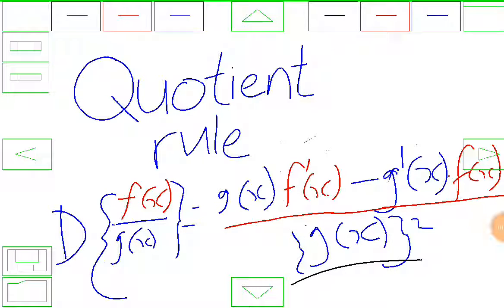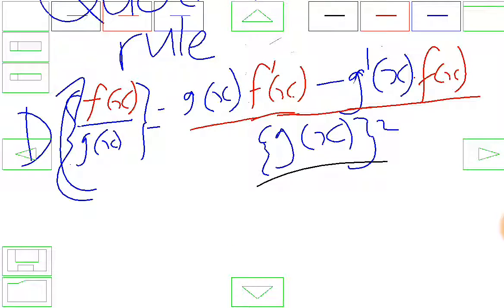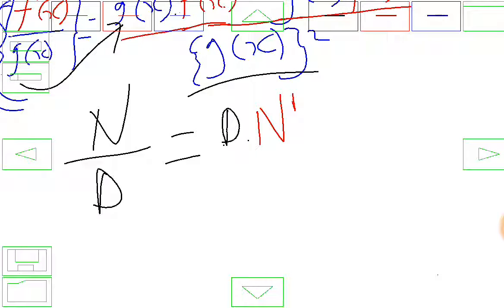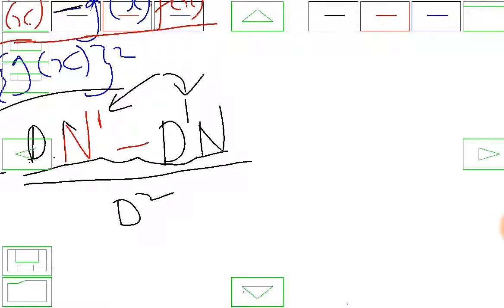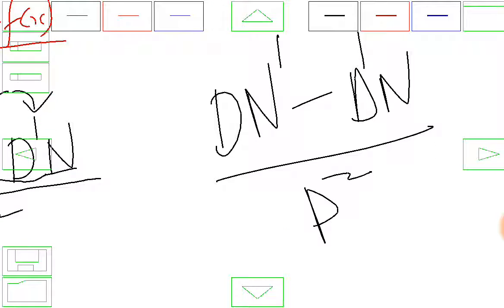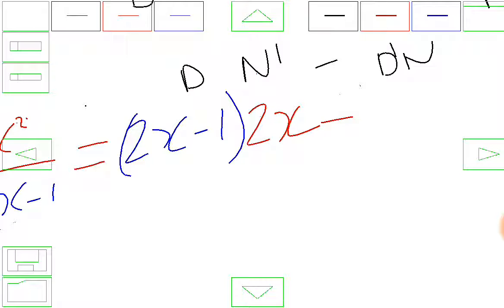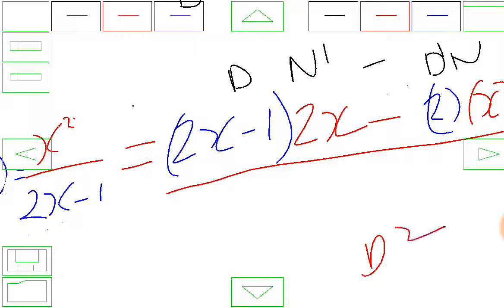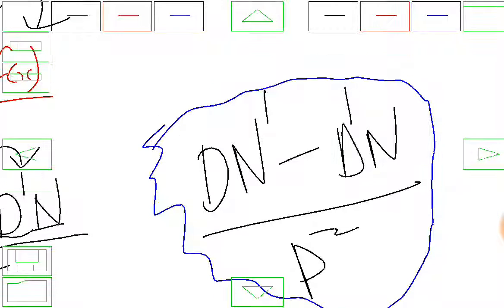Quotient rule: Made Easier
The Maths tutor with 10+ years involved in the assimilation of mathematics is an accomplished Electronic Engineer to out shine at Maths I, II, III and Engineering maths IV. Achieving impressive marks of all time and graduating top of his class.